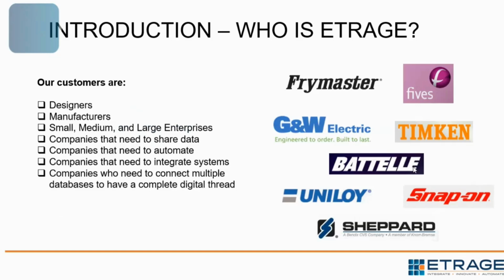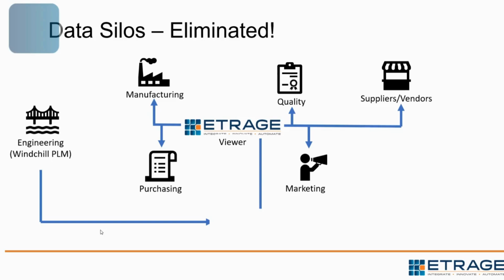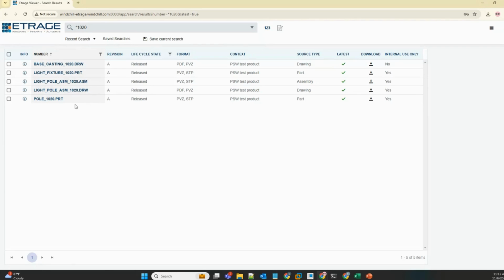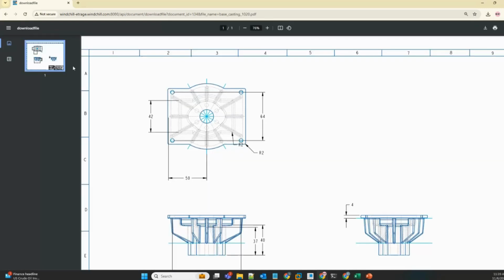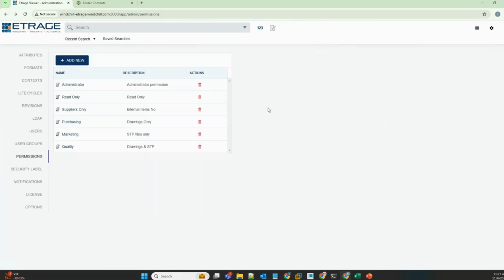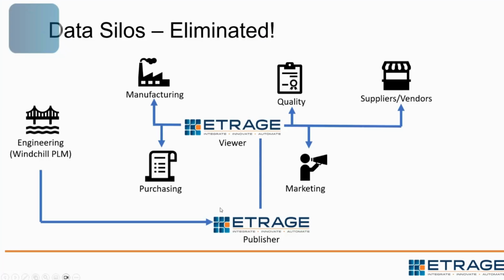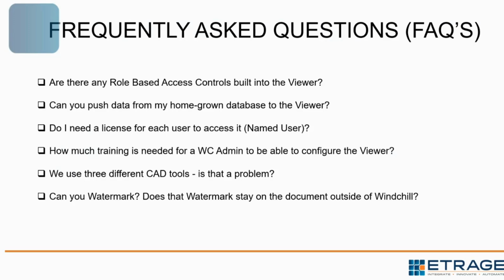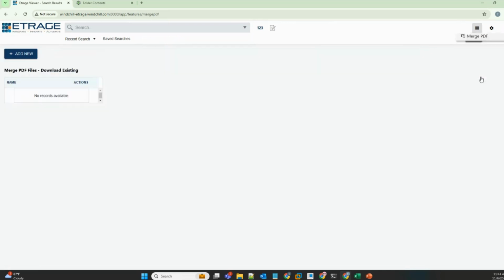ETRAGE Viewer - Search, Find Download Made Easy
ETRAGE Viewer allows anyone to easily view Windchill files – using a secure web-based interface, employees and partners can easily search, find and download what you need. Discover how this tool can provide the latest data and documents in real time to eliminate production delays.